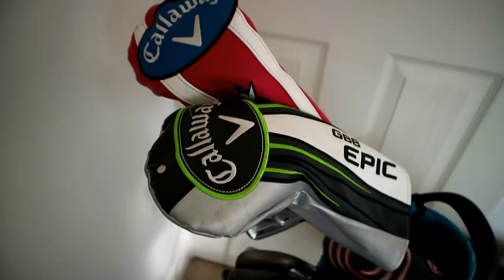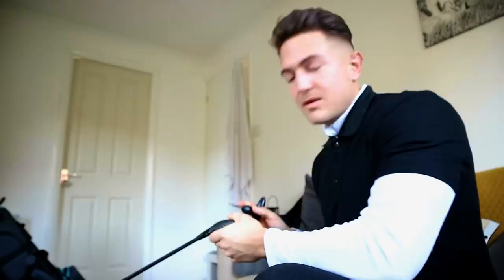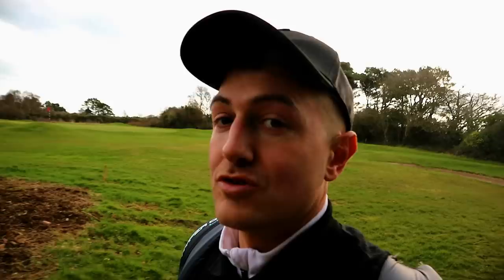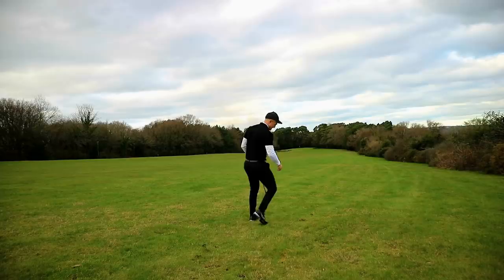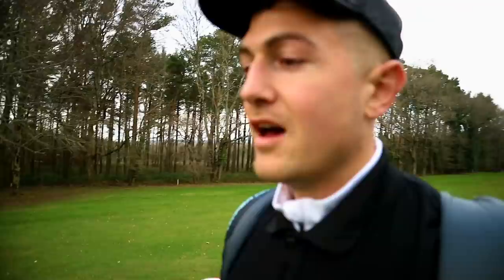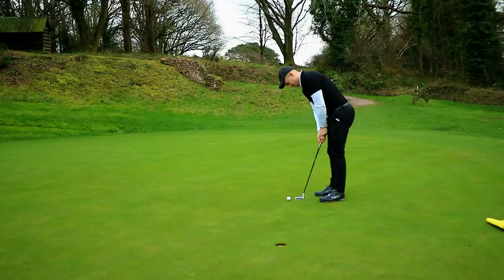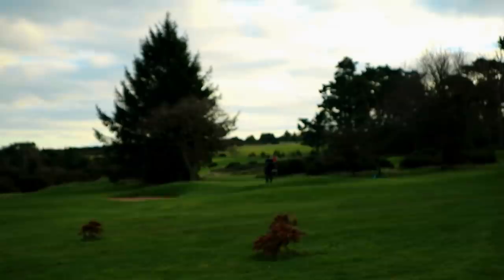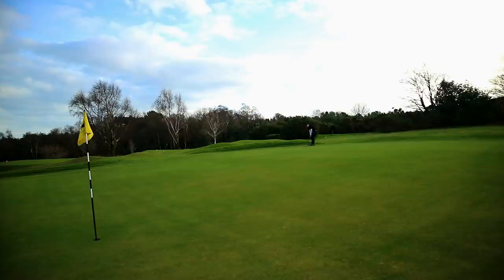Getting The Driver Out! | 9 Hole Course Vlog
I'm back out on the golf course for the first time in 3 weeks, I play 9 holes at Est Devon golf club.
My name is James Wiltshire, I'm a long drive professional from England currently training for the 2019 season. I competed once in 2018, reaching the quarter-finals of the LDWS UK Championship. Follow my prep on my 'The Journey' series, which features my swing changes and gym training, as well as competition vlogs as the season gets underway.